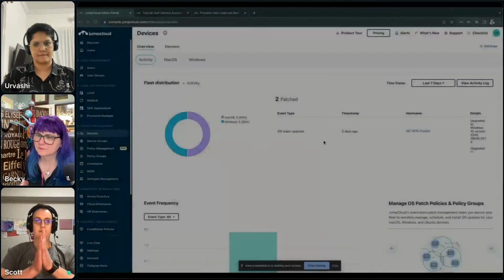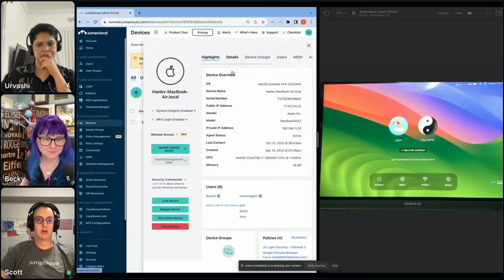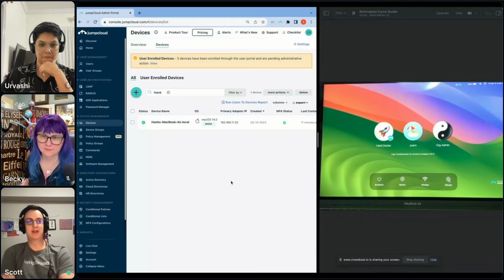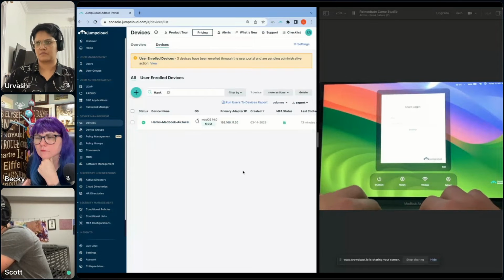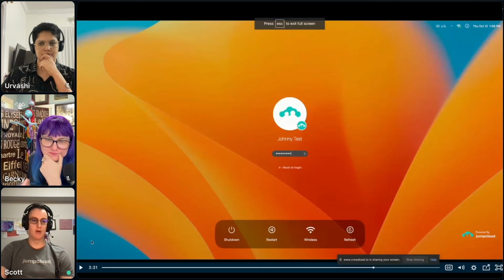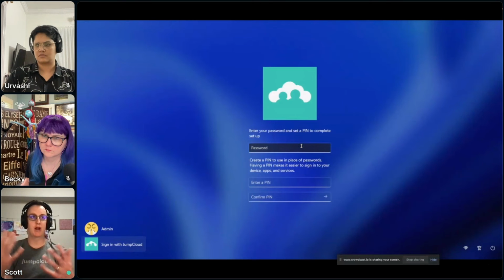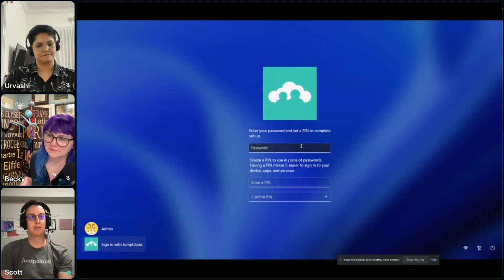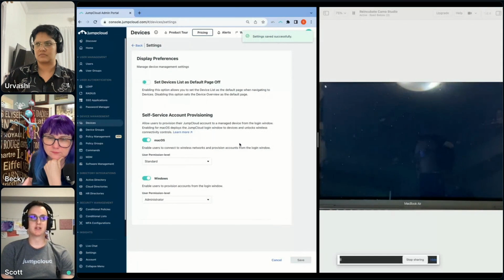Product Release Demo: Self-Service Account Provisioning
Scott Reed, Senior Product Manager at JumpCloud, provides a detailed demonstration of the Self-Service Account Provisioning (SSAP) and Federation. With a rich background in corporate IT, Scott introduces SSAP as a step towards simplifying device provisioning for organizations, aiming for a near Zero Touch Enrollment experience, especially on Windows devices without requiring Azure premium licensing.

For a deeper dive into these features, check out Scott’s community post and engage in the discussion thread

For more discussions like this one, join us for the IT Hour live every Friday at 11:30am ET